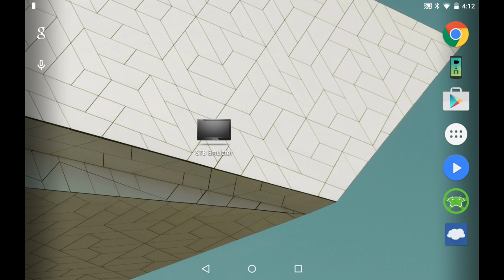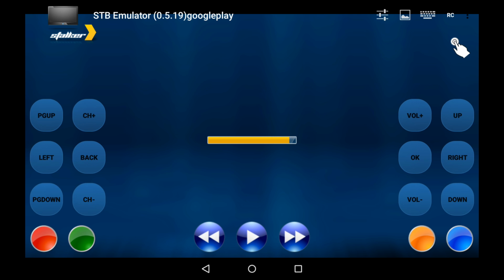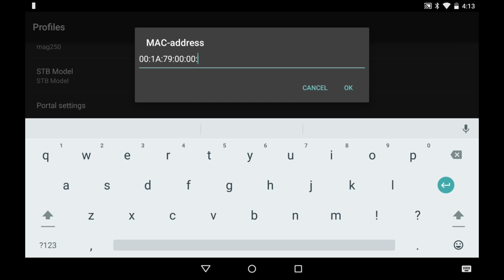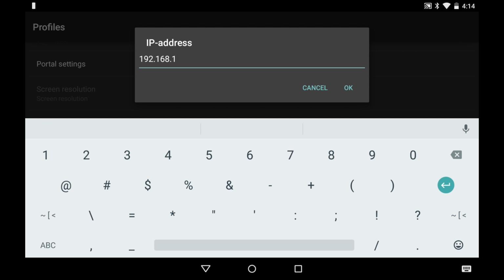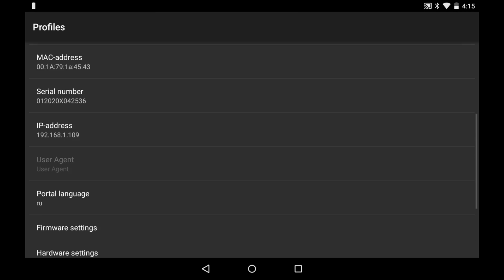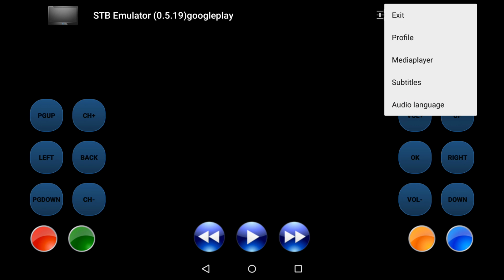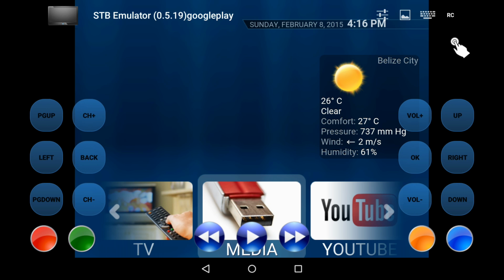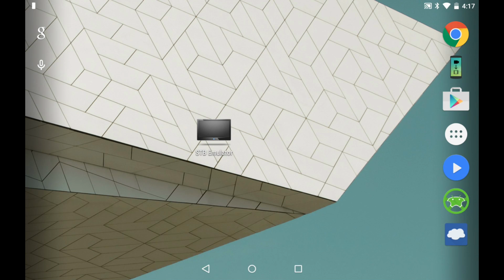IPTV setup on Nexus Player/Fire TV